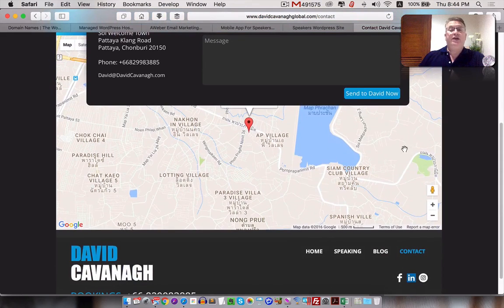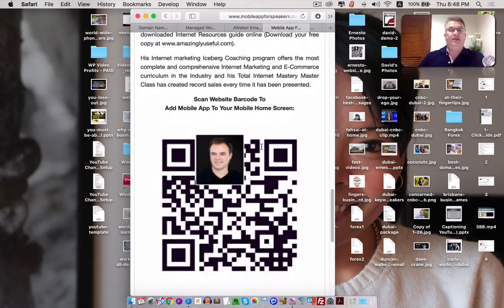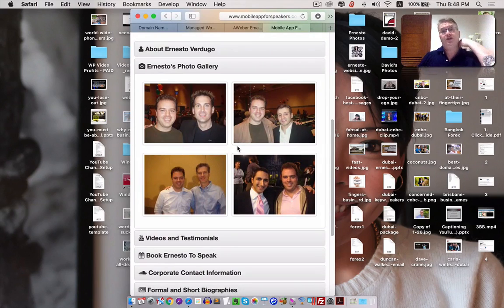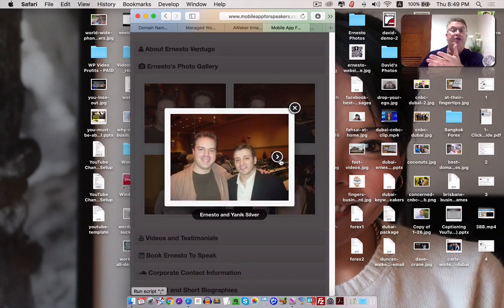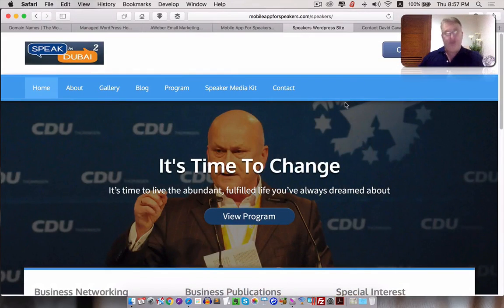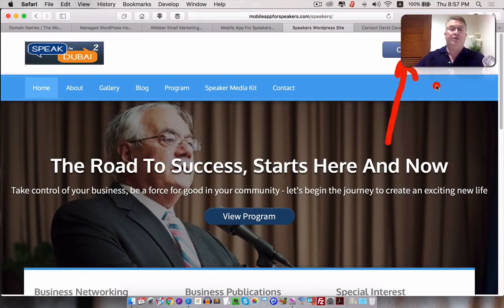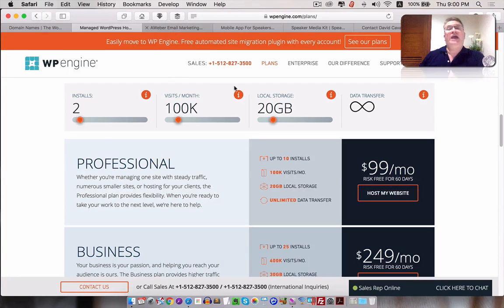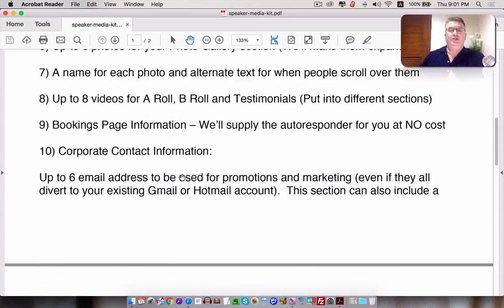David Cavanagh Speaker Media Kits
- David Cavanagh speaker media kits are mobile responsive mobile web apps designed for professional keynote speakers to promote themselves to promoters, producers, TV hosts and more.

If you're looking to get promotion in the media, get seen and noticed by your industry leaders, then you need a David Cavanagh speaker media kits sample shown to you right now

speaker media kit
speaker publicity kit
mobile website for keynote speakers